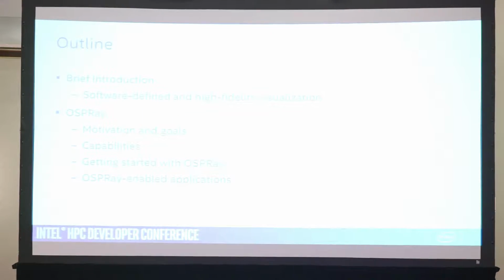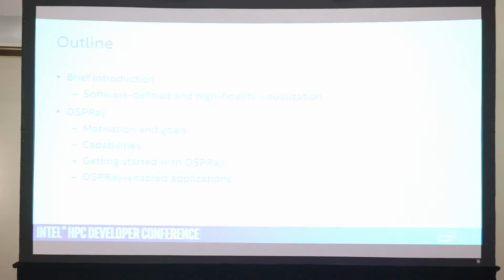OSPRay: A Scalable High Performance Raytracing Engine for SciVis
In this video from the Intel HPC Developer Conference at SC15, Jefferson Amstutz from Intel presents: OSPRay: A Scalable High Performance Raytracing Engine for SciVis.